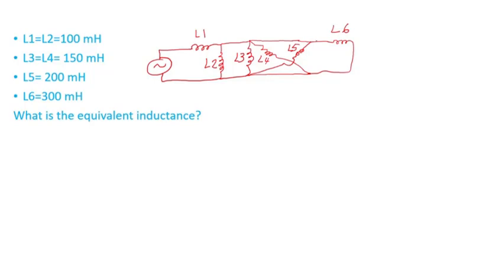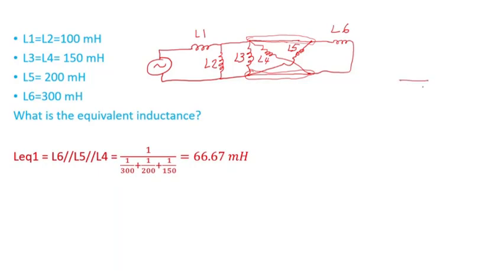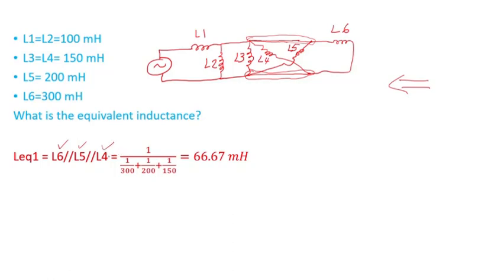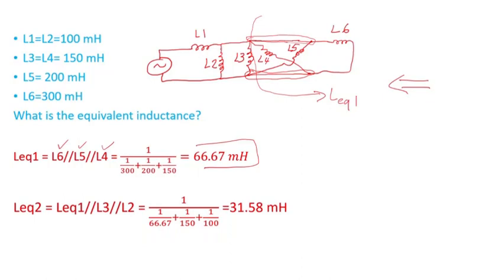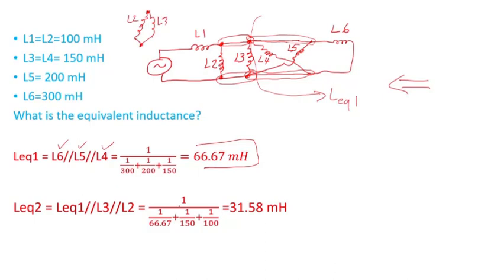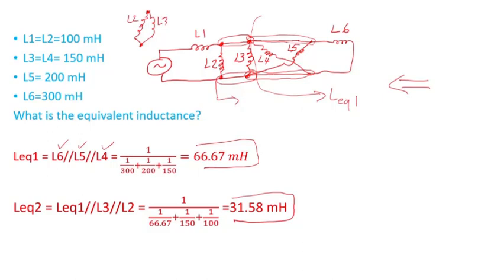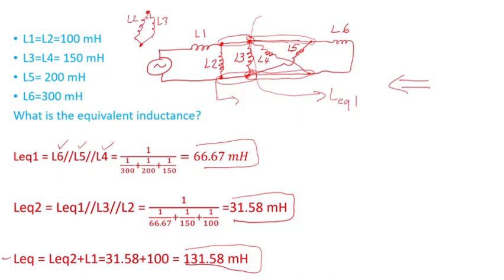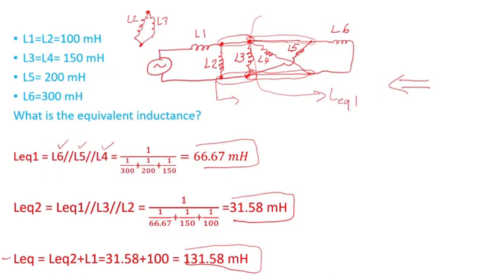Circuit Analysis | Parallel and Series with Inductances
This video shows how to calculate the equivalent inductance from a series and parallel combination of inductances. Once the equivalent inductance is computed, you can calculate the total reactive impedance.